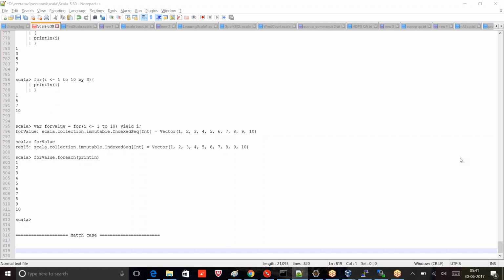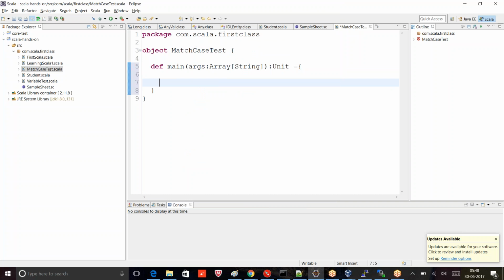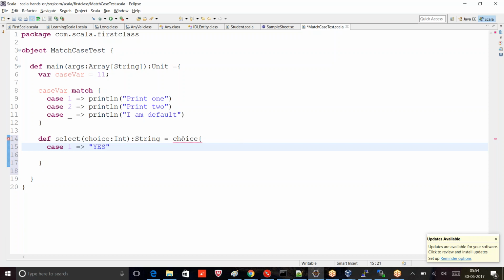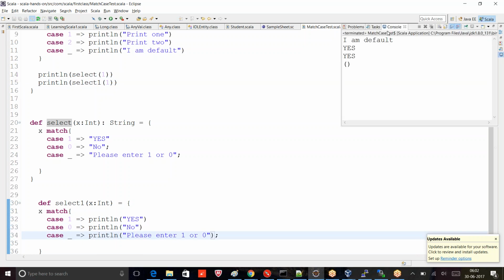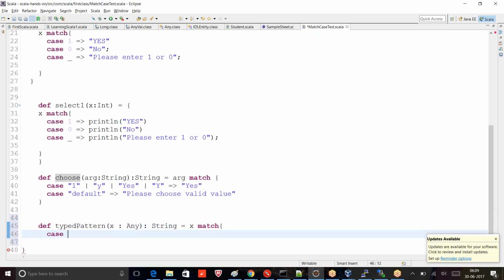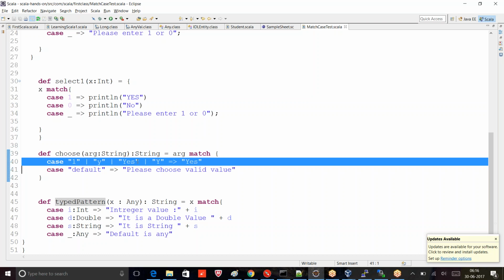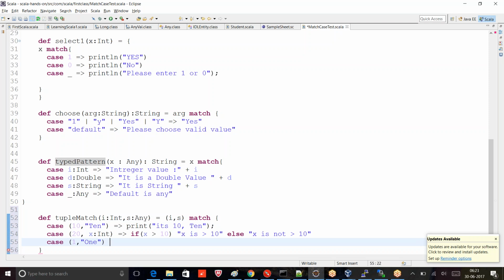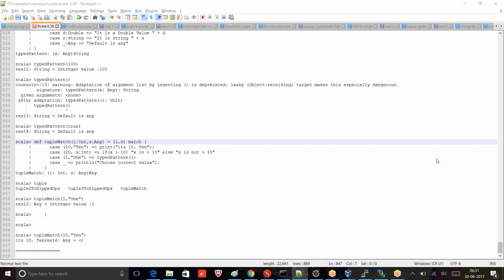SCALA-MATCH-CASE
scala match case in detail